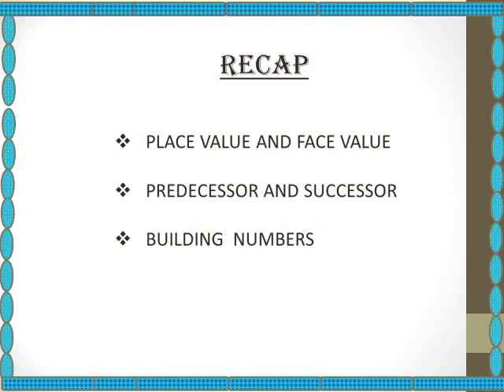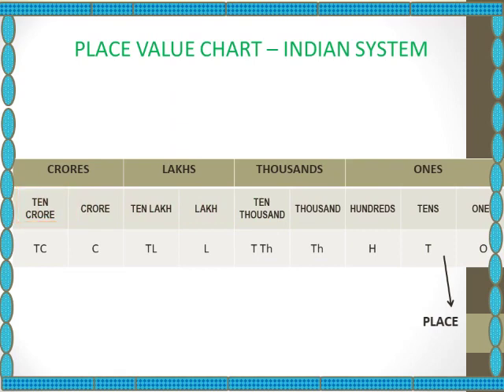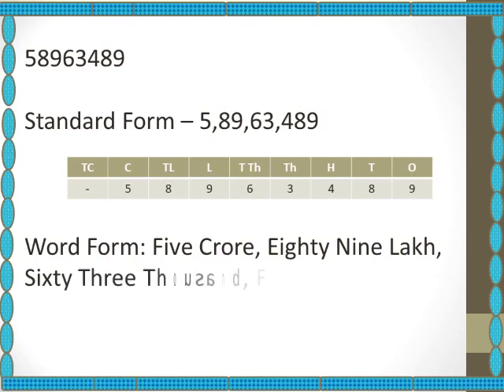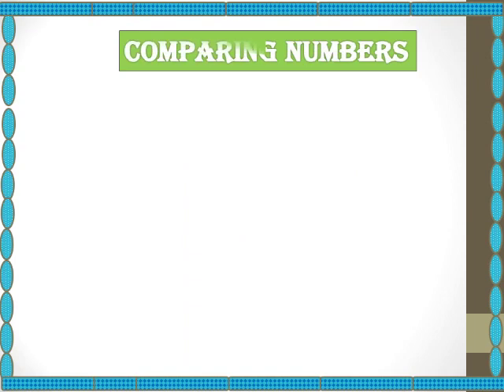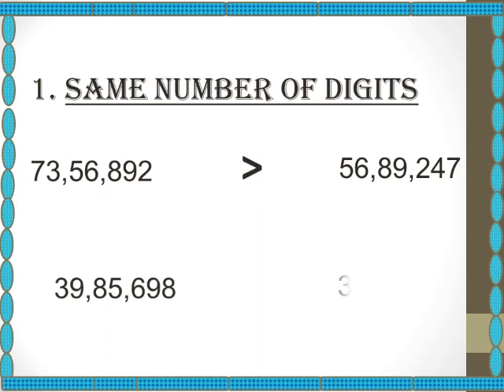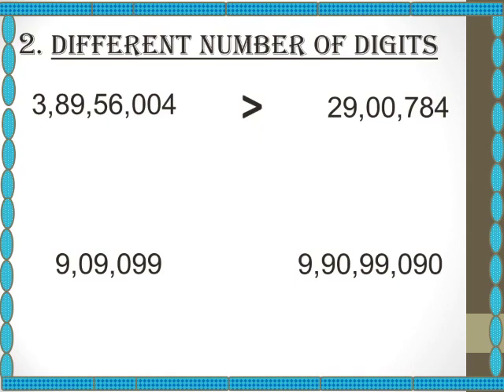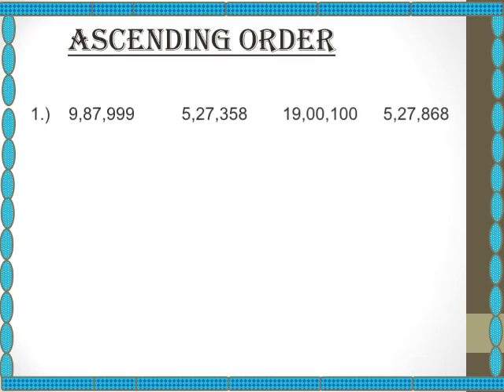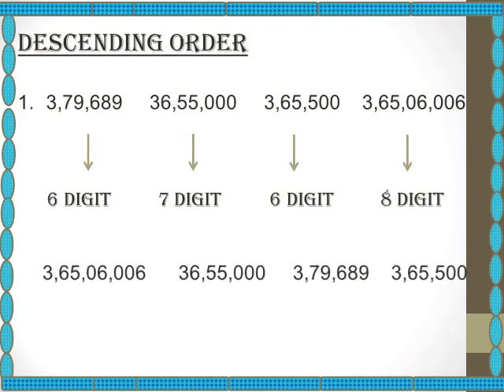STD V MATH